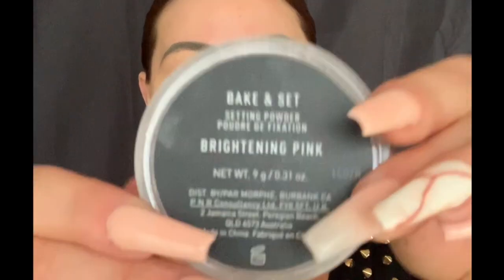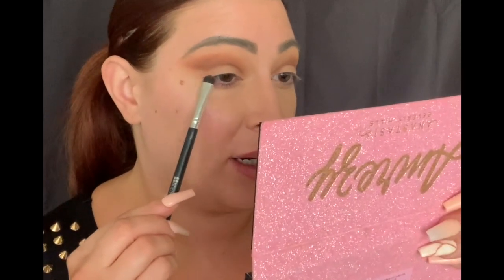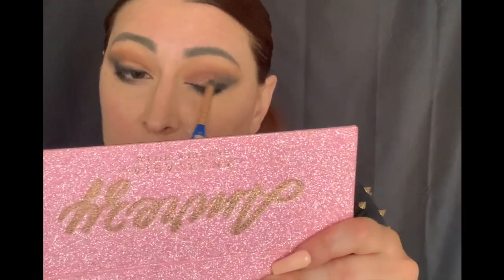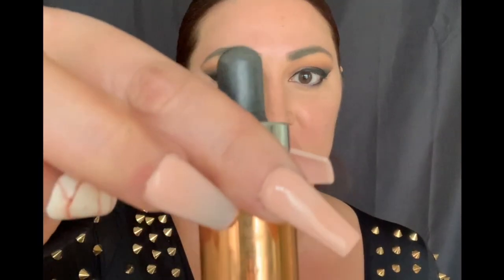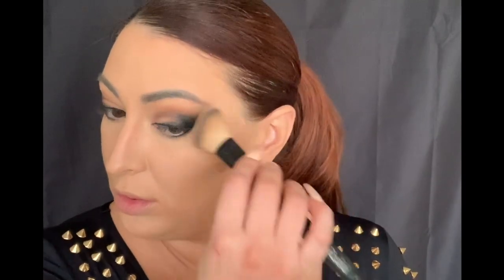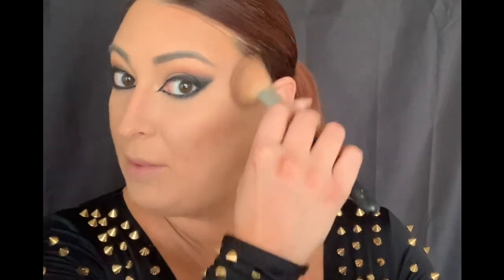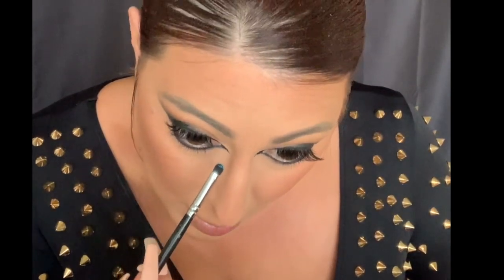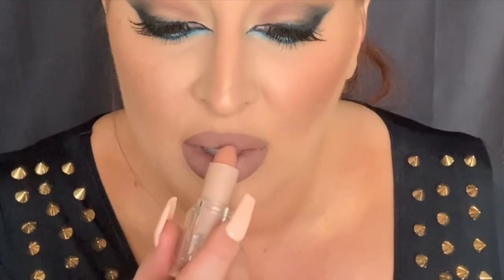My Corona Quarantine Makeup Look #1!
Hey dolls! I wanted to get this video up for you (even though I filmed it with the phone facing the wrong way, so I apologize for the fuzzy quality) anyways, I tried to keep the chatting to a minimal! Let me know what else you want to see! XO